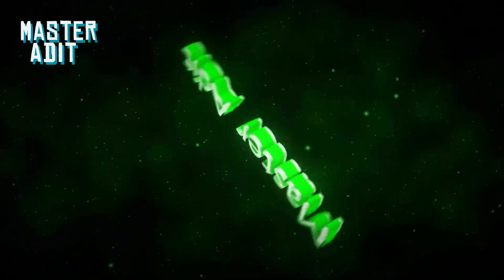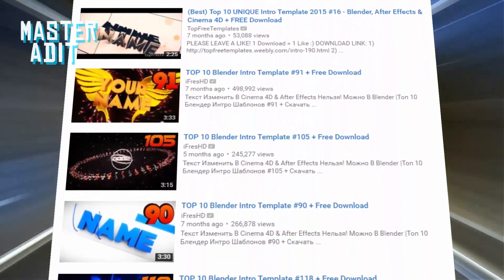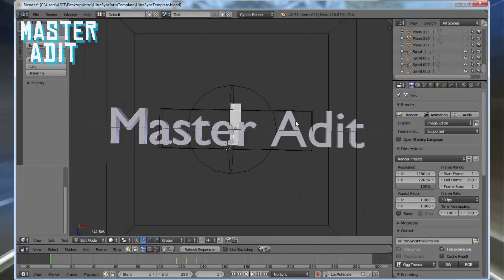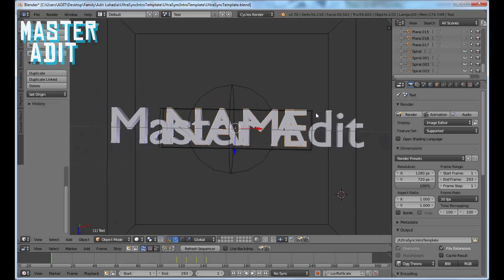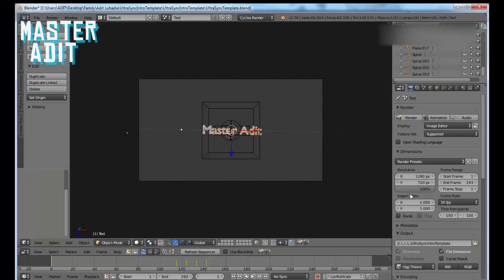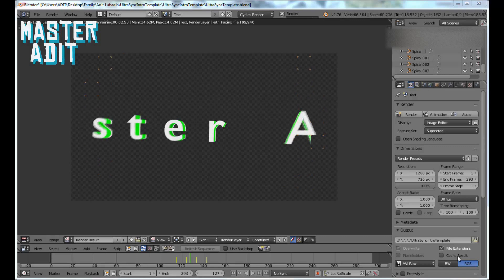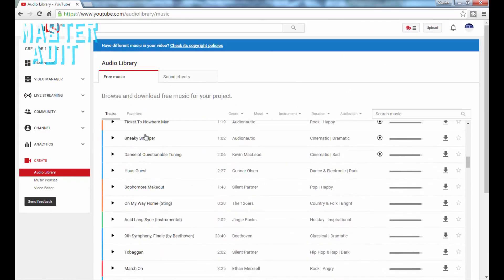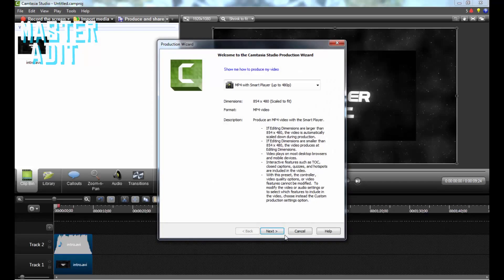How To Make An EPIC 3D Intro Using Blender For Free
How To Make An Epic Intro Using Blender For Free

ABOUT BLENDER.ORG :

Photorealistic Rendering

Blender now features a powerful new unbiased rendering engine called Cycles that offers stunning ultra-realistic rendering.

The built-in Cycles rendering engine offers:

GPU & CPU renderingRealtime viewport previewHDR lighting supportPermissive License for linking with external software

Fast Modeling

Blender’s comprehensive array of modeling tools make creating, transforming and editing your models a breeze.

Blender’s modeling tools include:

Keyboard shortcuts for a fast workflowN-Gon supportEdge slide, collapse and dissolveGrid and Bridge fillPython scripting for custom tools and add-ons

Realistic Materials

With Blender’s new rendering engine the possibilities for materials are endless.

Key features are:

Complete Node Support for full customizationPhysically accurate shaders like glass, translucency and SSSOpen Shading Language (OSL) support for coding unique shaders

Fast Rigging

Transforming a model into a posable character has never been easier!

Blender offers an impressive set of rigging tools including:

Envelope, skeleton and automatic skinningEasy weight paintingMirror functionalityBone layers and colored groups for organizationB-spline interpolated bones

Animation toolset

Whether it’s simple keyframing or complex walk-cycles, Blender allows artists to turn their still characters into impressive animations.

Blender’s animation feature set offers:

Automated walk-cycles along pathsCharacter animation pose editorNon Linear Animation (NLA) for independent movementsIK forward/inverse kinematics for fast posesSound synchronization

Sculpting

Experience the joy of sculpting organic subjects using the built-in sculpting feature set of Blender.

Sculpting in Blender includes:

20 different brush typesMulti-res sculpting supportDynamic Topology sculptingMirrored sculpting

Fast UV Unwrapping

Easily unwrap your mesh right inside Blender, and use image textures or paint your own directly onto the model.

Blender allows for:

Fast Cube, Cylinder, Sphere and Camera projectionsConformal and Angle Based unwrapping (with edge seams and vertex pinning)Painting directly onto the meshMultiple UV layersUV layout image exporting

Full Compositor

Blender comes with a fully fledged compositor built right in. That means no more exporting to third party programs, you can do it all without leaving the program.

The compositor comes with:

Impressive library of nodes for creating camera fx, color grading, vignettes and much moreRender-layer supportFull compositing with images and video filesAbility to render to multiLayer OpenEXR filesMulti-threaded

Amazing Simulations

Whether you need a crumbling building, rain, fire, smoke, fluid, cloth or full on destruction, Blender delivers great looking results.

Blender’s simulation tools include

Fluid – Realistic water and fluid simulations.Smoke – Billowing smoke with flames and scene interaction.Hair – Beautiful wafts of hair that blows in the wind and interacts with collisions.Cloth – Amazingly realistic cloth simulations for clothing and environmentsRigid Body Physics – Makes any object destructable and collidableParticles – For creating things like rain, sparks and shrapnel

Game Creation

Included in Blender is a complete game engine, allowing you to create a fully featured 3d game right inside Blender.

The game engine includes:

Ability to port your models to any third-party game engineCreate or code your own game logicFull Bullet Physics integrationPython scripting API for advanced control and AISupport for all OpenGLTM dynamic lighting, toon shading, animated materials as well as Normal and Parallax MappingPlayback of games inside Blender without compiling or preprocessing3D spatial audio using Open

ABOUT ME
Hi there! I am Master Adit. I like to make gaming videos, tutorials, unboxing videos, and much more. I always want to grow my channel with others. So, I often make videos which can help you all to grow your channel.

-Master Adit ♛